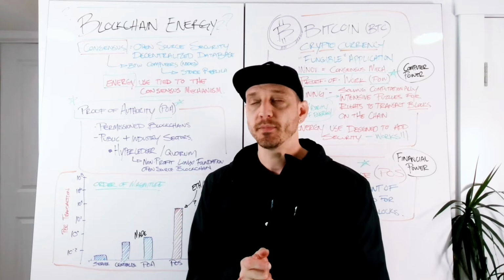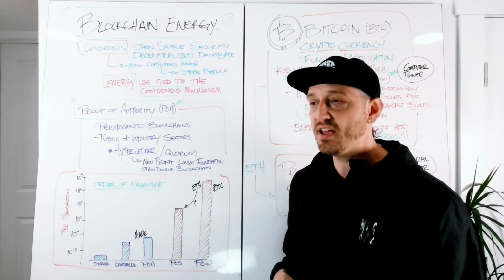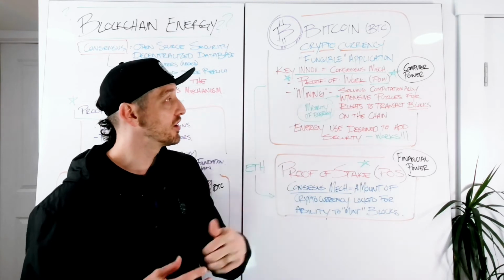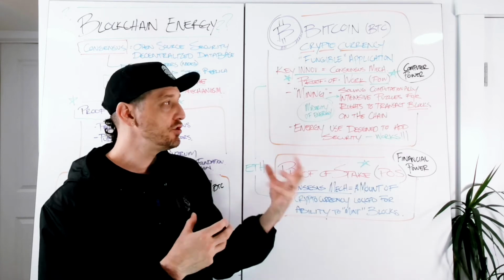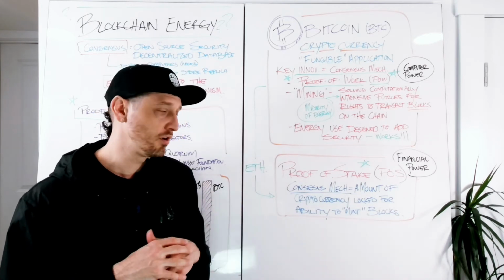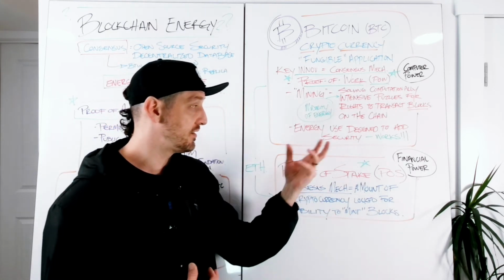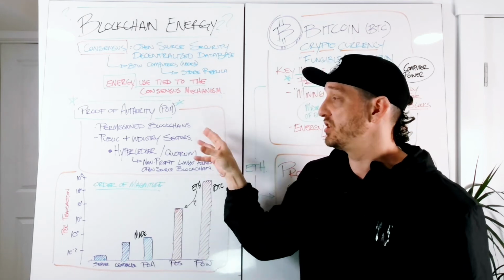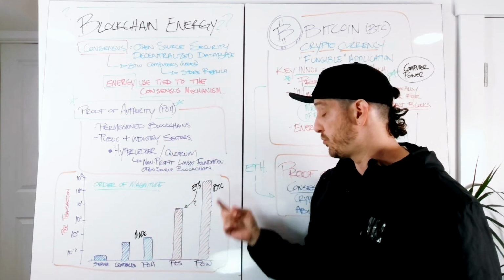Real [Energy] Talk. The Truth between PoW, PoS and PoA and why it matters!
Big important conversation... Let's break down the consensus models and discuss the energy need to run each.